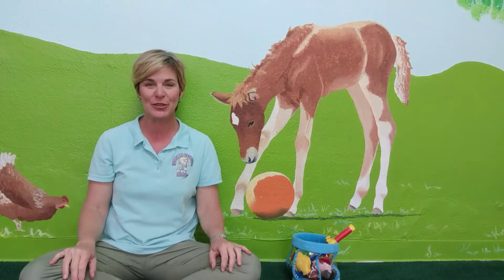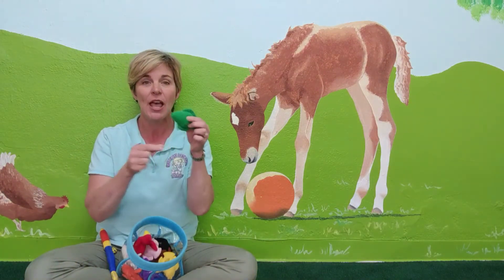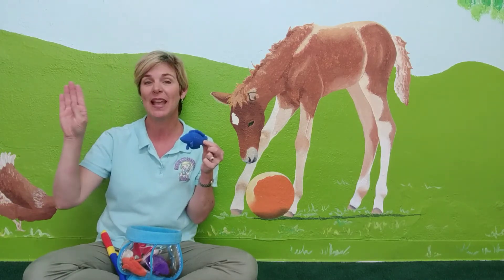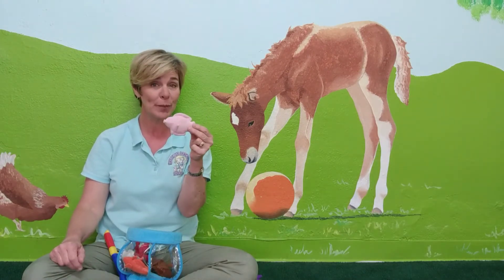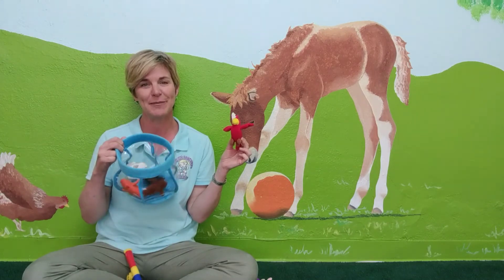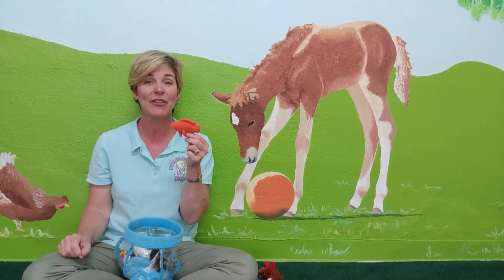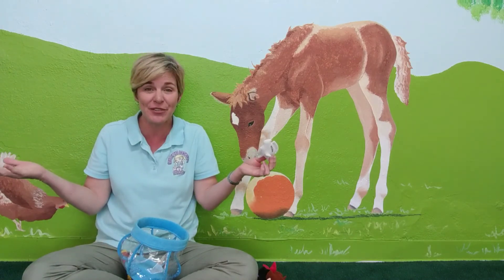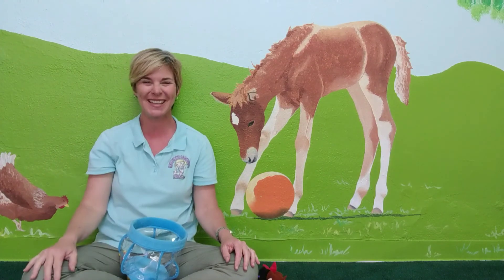Baby Sign Basics - Color Signs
Learn signs for colors with the best-selling author of Baby Sign Language Basics, Monta Z Briant. Color signs give your baby / toddler a way to comment on things they don't know the signs for or express preferences